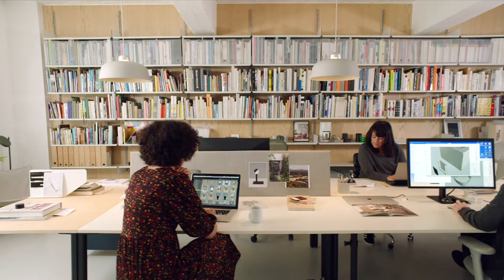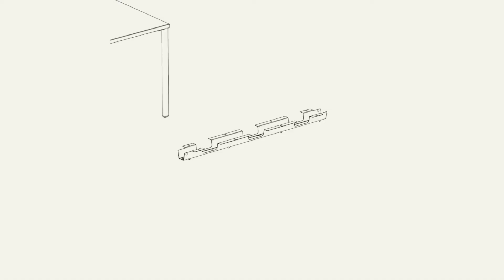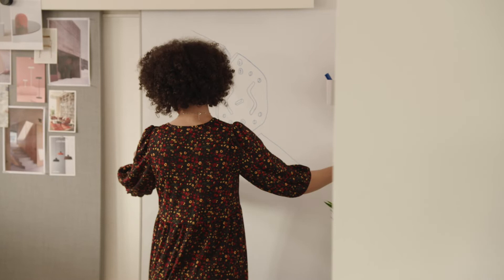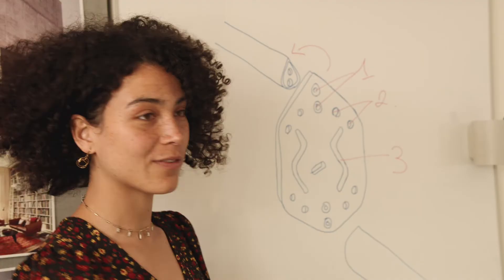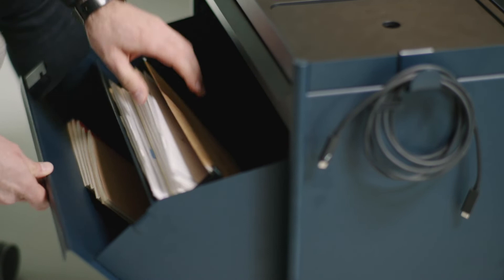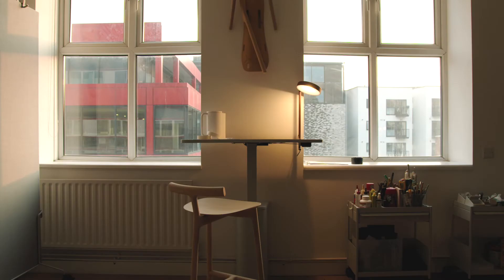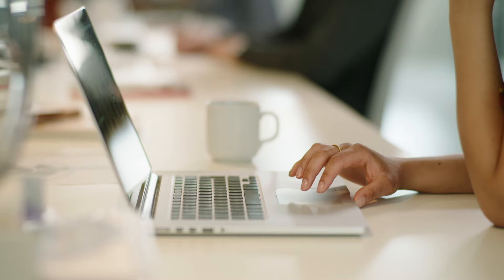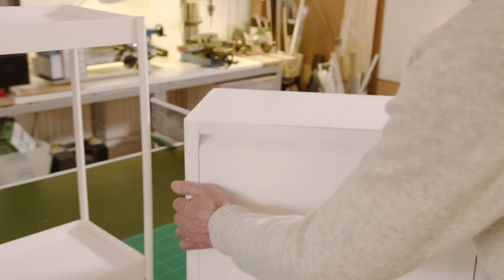OE1 by Sam Hecht and Kim Colin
While designing OE1, Sam Hecht and Kim Colin deconstructed the traditional systems approach to office furniture. In the process, they created an agile collection that’s ready for action in a changing world of work.